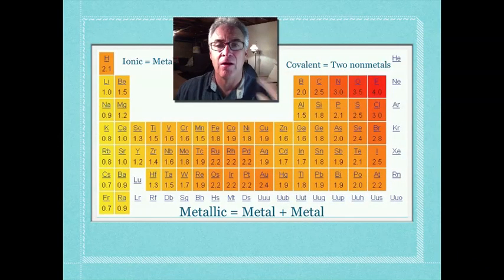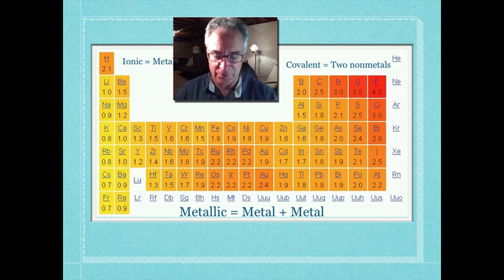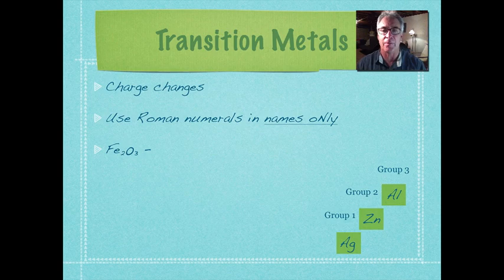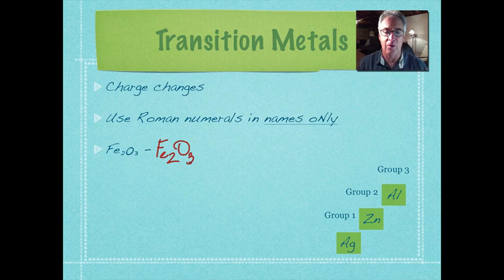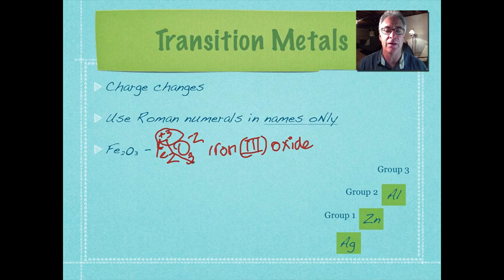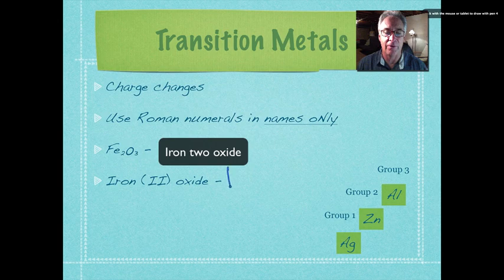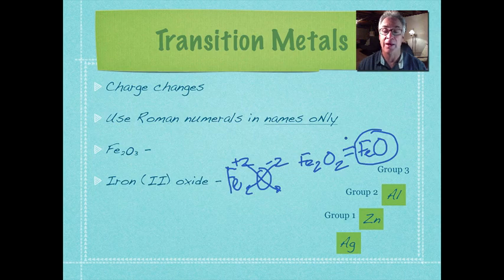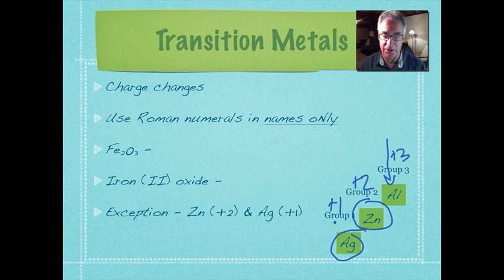Metallic compounds naming.m4v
How to name metallic compounds using common nomenclature naming structures.